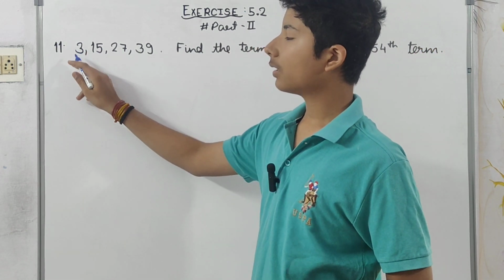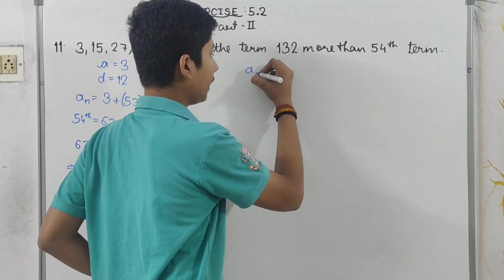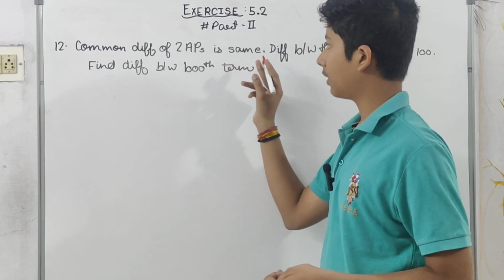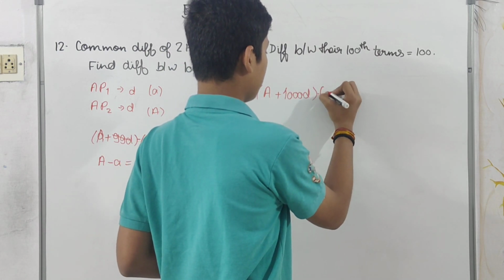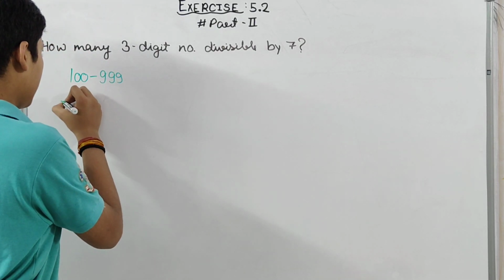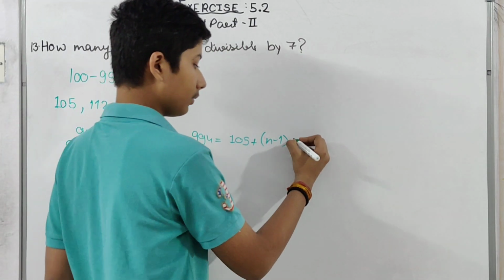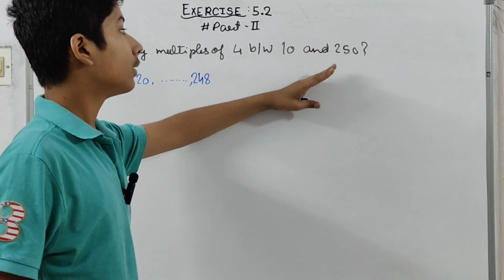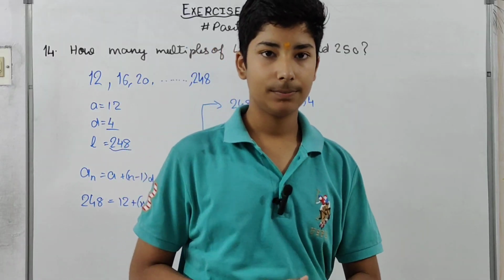Exercise 5.2 Part 2 🔥| Arithmetic progressions| Class 10